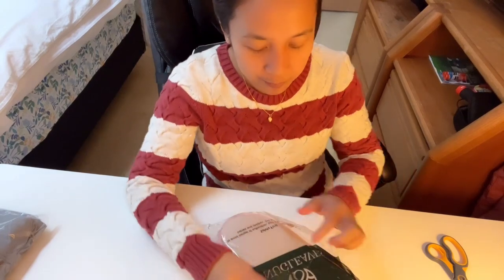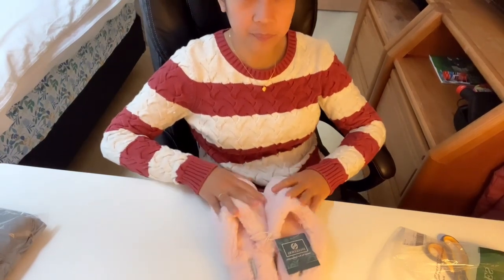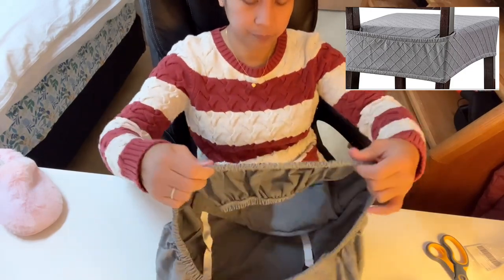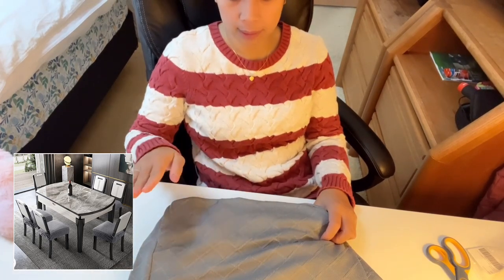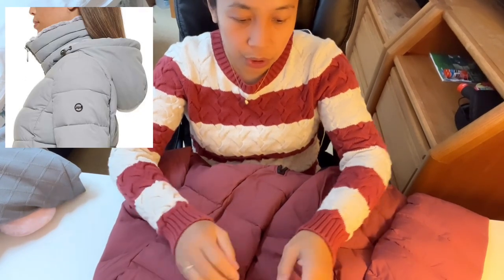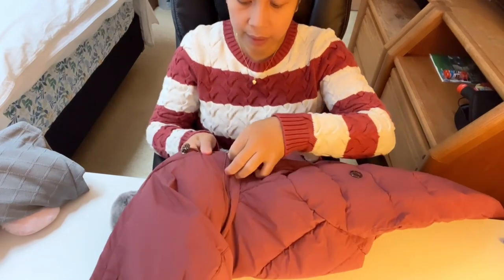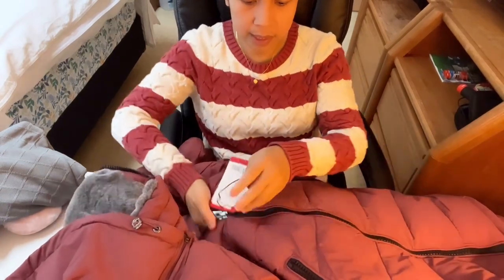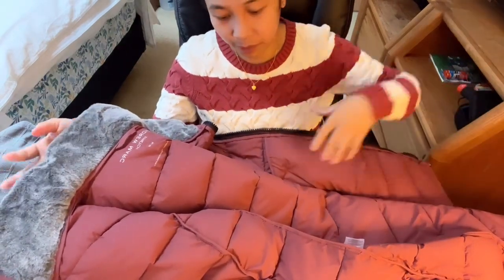UNBOXING/REVIEW ON SALE DOWN JACKET FROM COSTCO/AMAZON ITEMS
COSTCO WHOLESALE
👉1320 Illinois Rte 59, Naperville, IL 60564

Costco Women Down Jacket - $44.99

 AMAZON ONLINE
Snug Leaves Women's Fuzzy House Memory Foam Slippers - $26.99

Genina Seat Covers for Chairs Seat Covers for Dining Room - $15.99